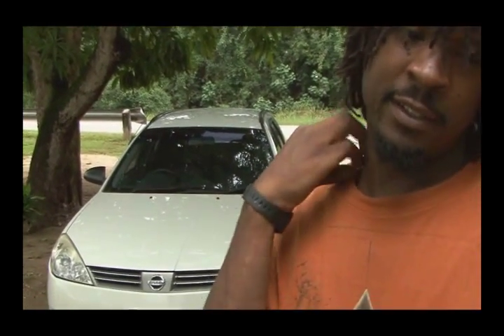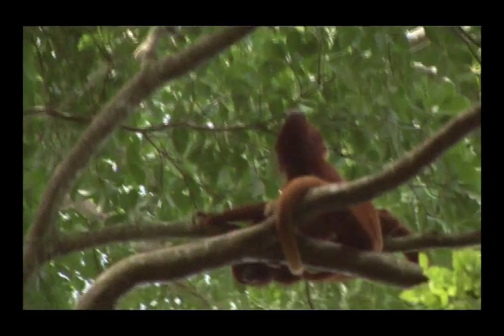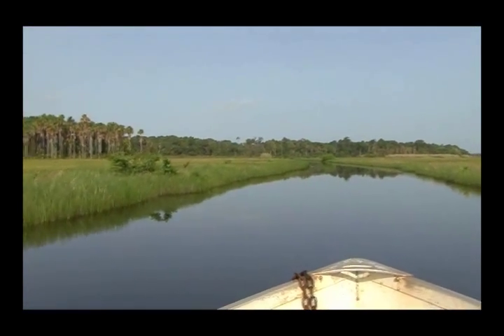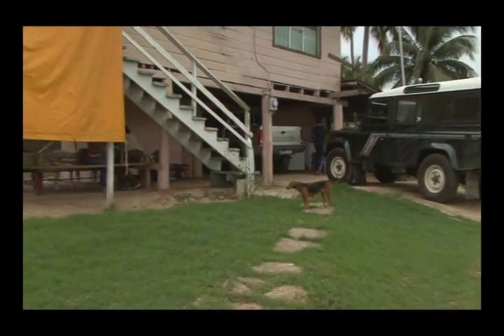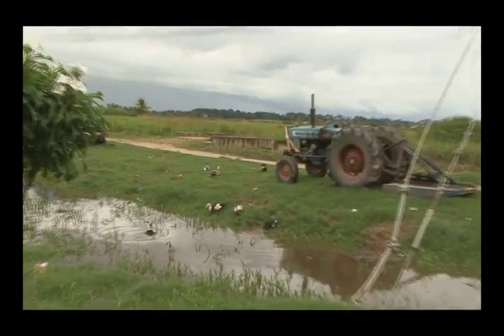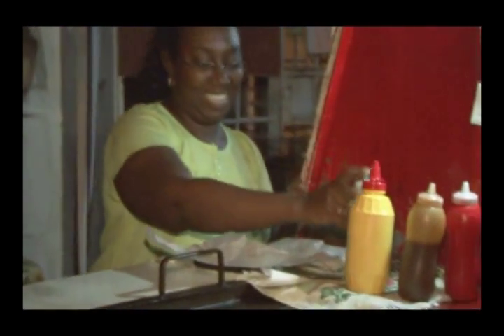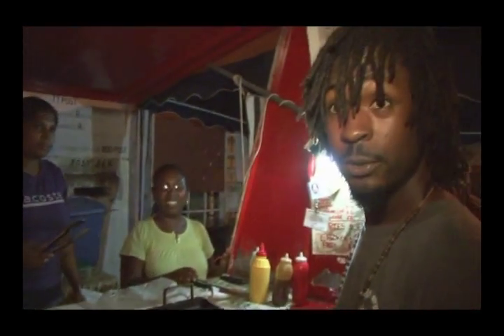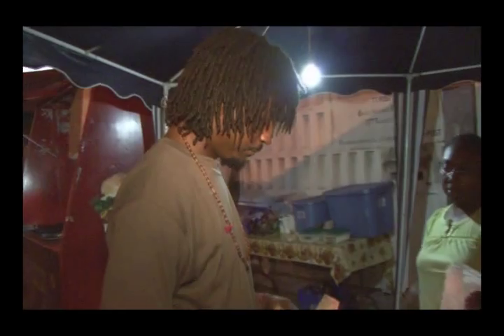PRISSYTROOPERS Trinidad and Tobago Episode 2 - D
Dharma and Desire conclude the Nariva Swamp Tour and then have lunch at nearby Kernaham Village